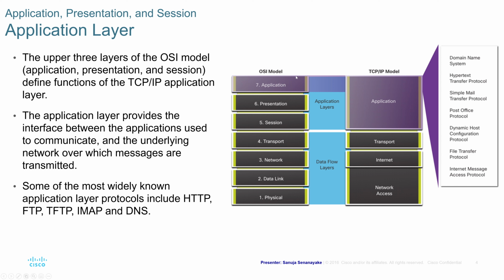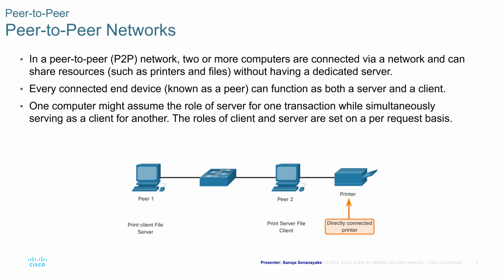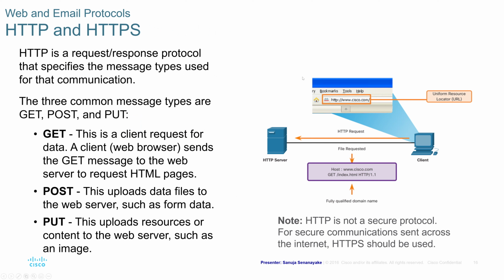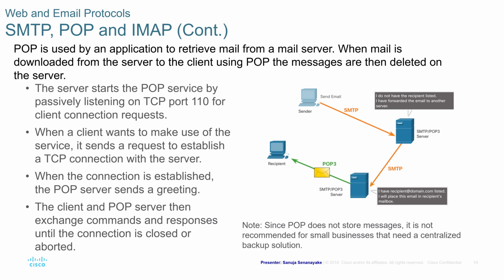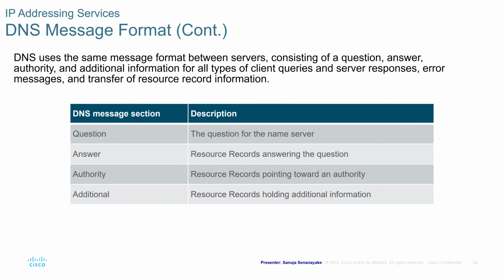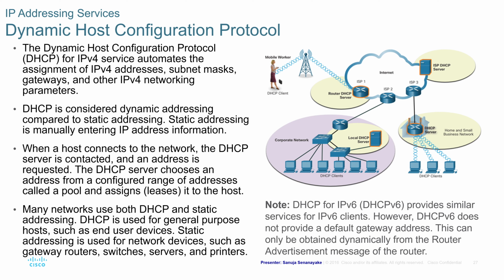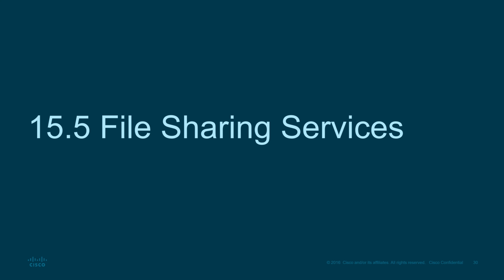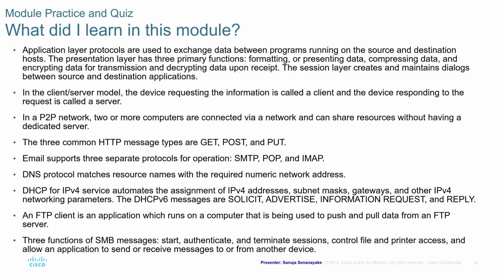CCNA Module 15: Application Layer - Introduction to Networks (ITN)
This is the fifteenth module of a series of videos on the Cisco NetAcad (CCNA) Introduction to Networks Course (ITN version 7). In this lecture, I cover the Application Layer of the ICP/IP stack (model). In the OSI model, the Application Layer section includes the Application, Presentation, and Session layers. The course materials are provided by Cisco Systems and they are copyrighted to Cisco. This video is made for educational use.

Chapters:
00:00 - Introduction
01:08 - Application, Presentation, and Session
06:10 - Peer-to-Peer
11:56 - Web and Email Protocols
27:04 - IP Addressing Services
46:48 - File Sharing Services
51:23 - What did we learn?

Co-producer and technical advisor:
Manuja Senanayake